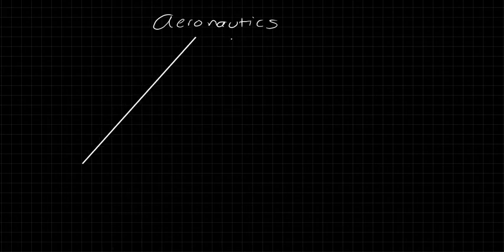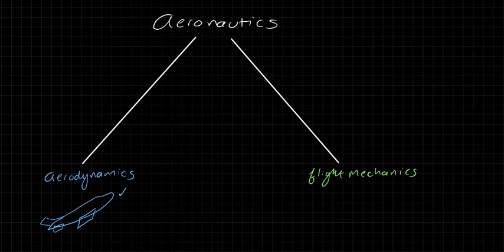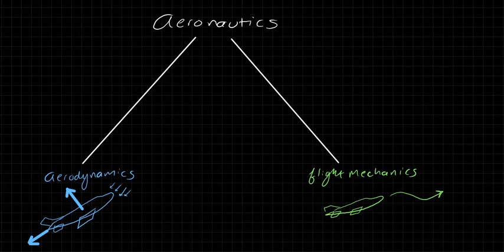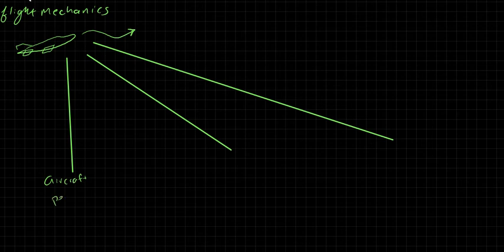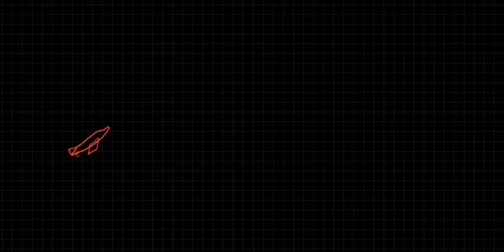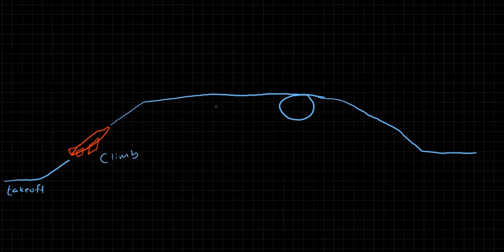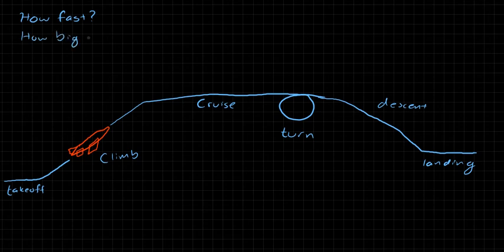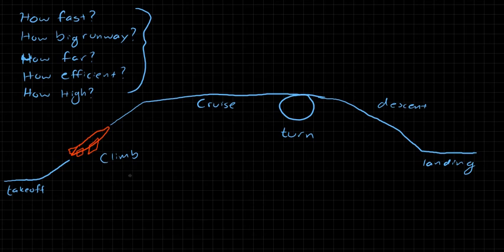Aircraft Performance . Introduction . Context